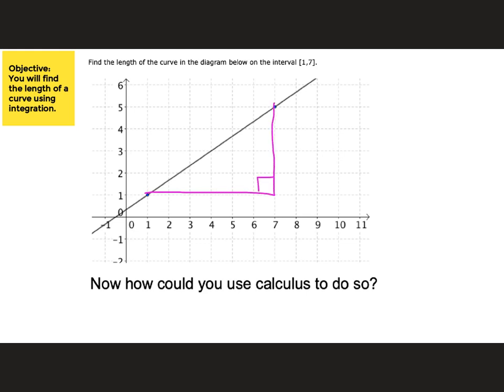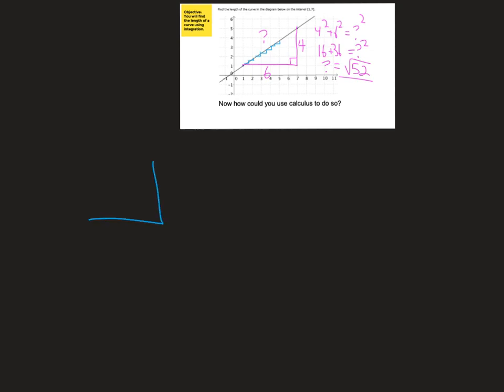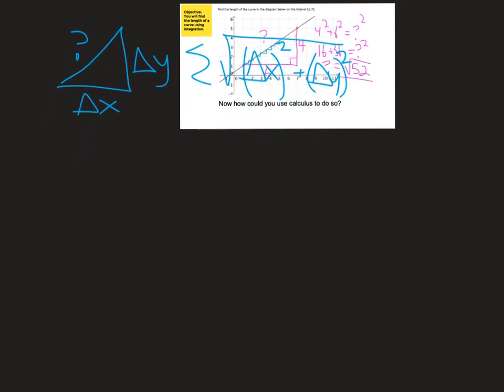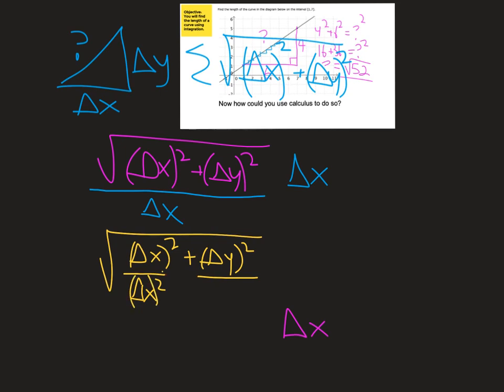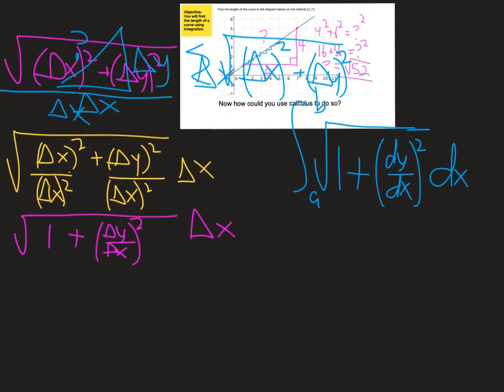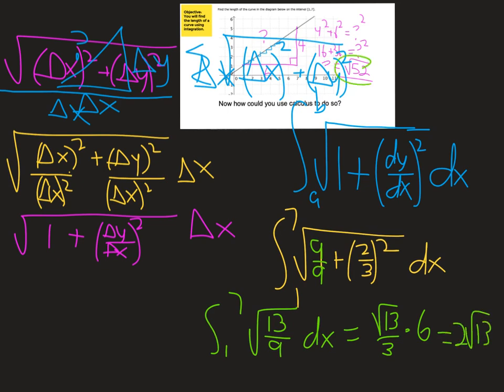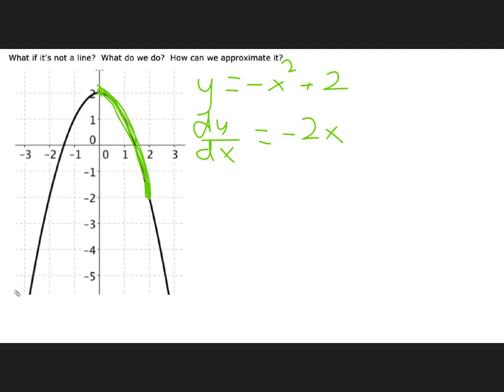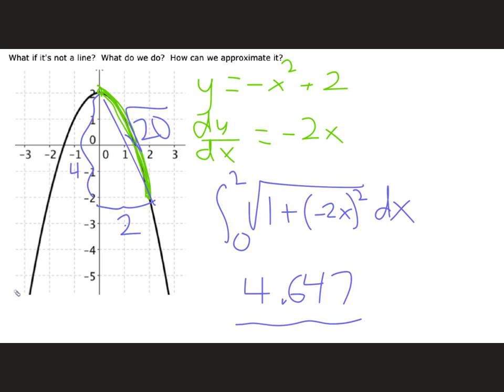BC Week 12c arc length